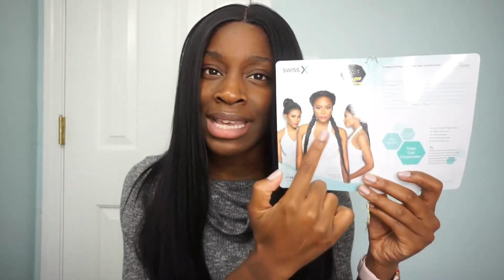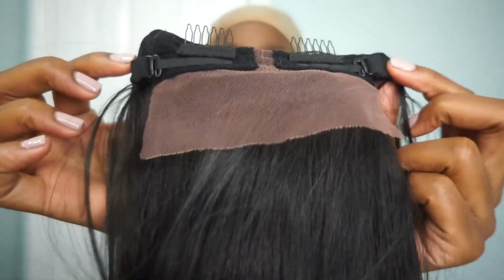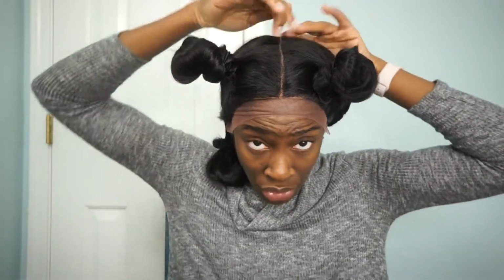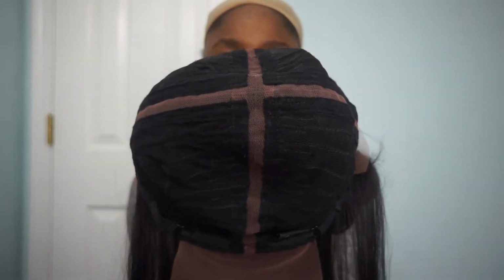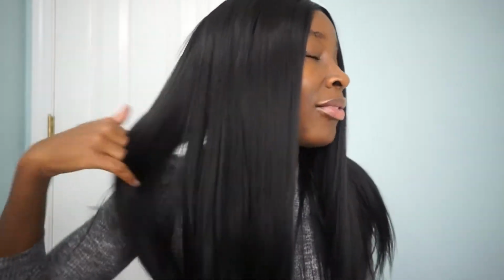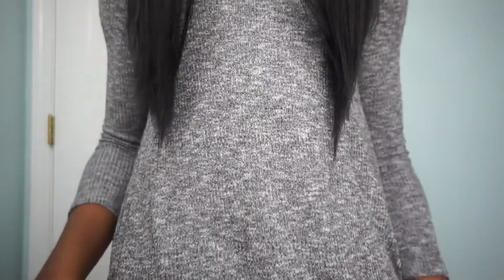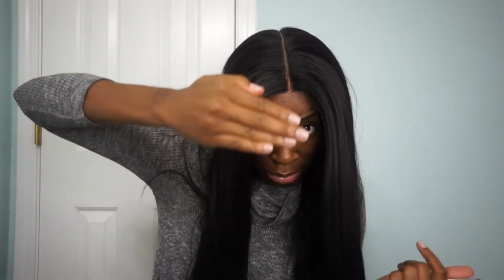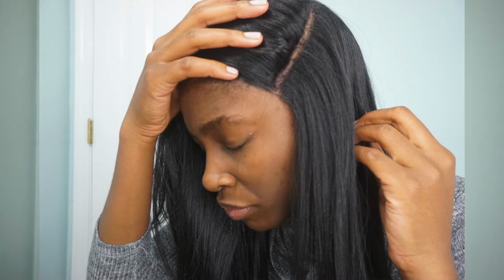OUTRE SWISS VIXEN YAKI WIG REVIEW | EBONYLINE | NKENNA ROSE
THE UNIT:
OUTRE SWISS LACE  VIXEN YAKI
COLOR :1B

JOIN HELLOFRESH AND GET $40 OFF YOUR FIRST WEEK:
USE CODE : NKENJO

LIPSTICK I'M WEARING:
HAIR I'M WEARING: OUTRE VIXEN YAKI

SCENTBIRD: SAVE 25%
CODE:   NKE25

CITYCOLOR COSMETICS
"NKENNAROSE"

LEBANON,GA 30146

CHIT CHAT /ADVICE